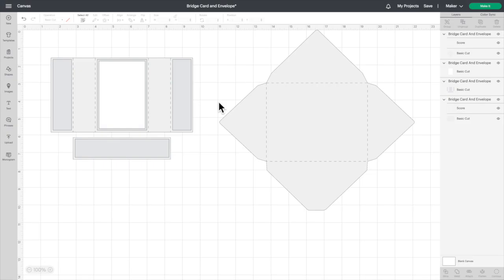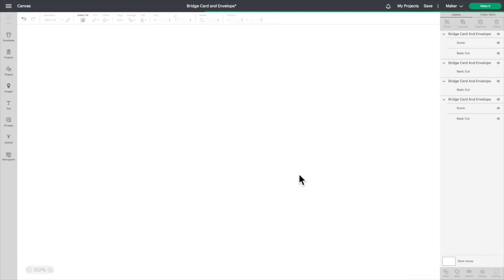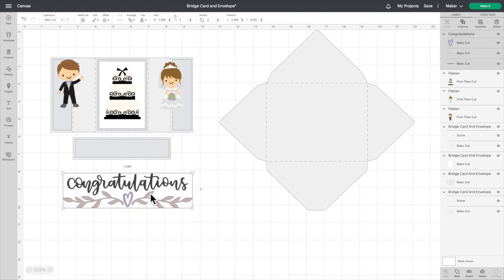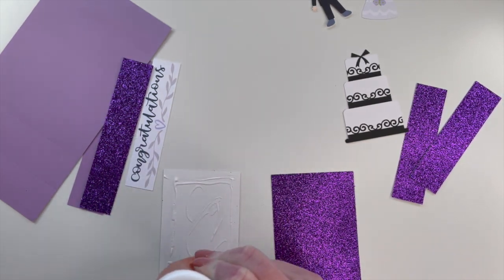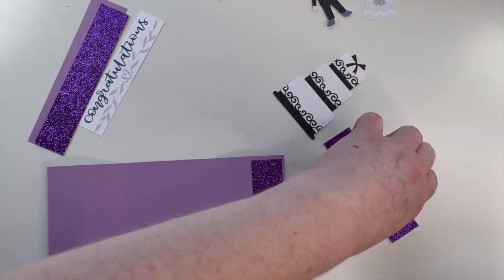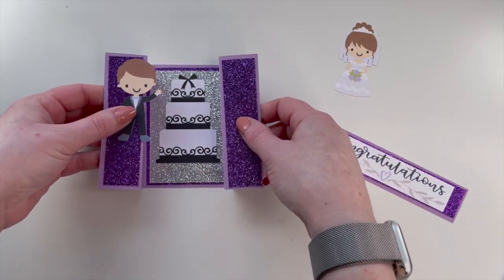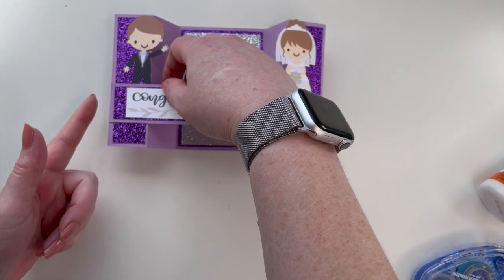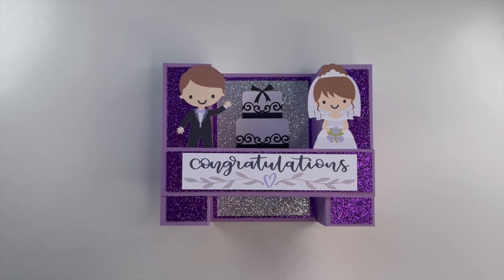Cricut Pop Up Wedding Bridge Card Tutorial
The template for this card is found in Design Space projects. Everything wedding related is found under images.